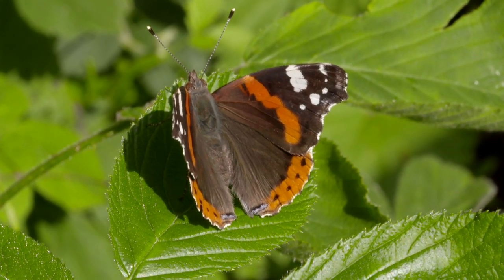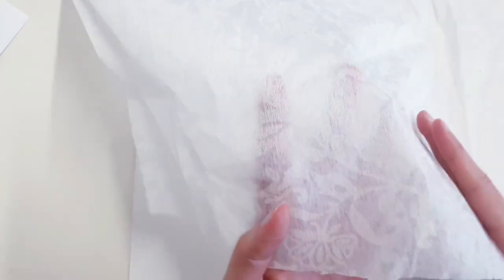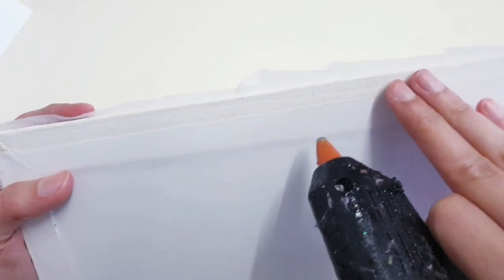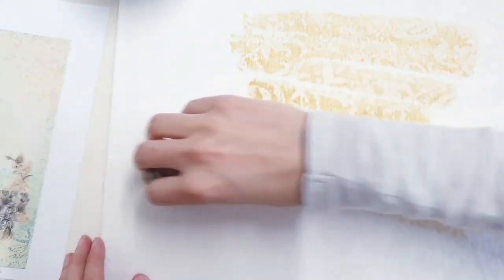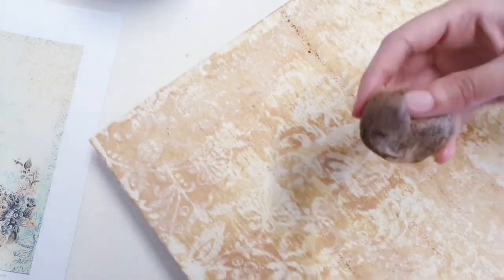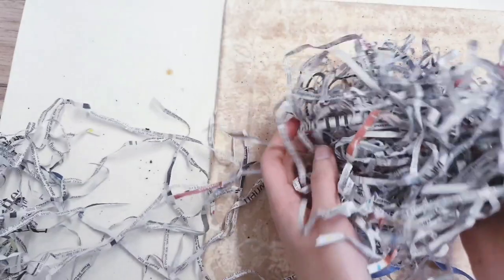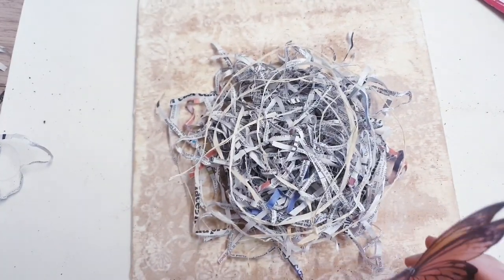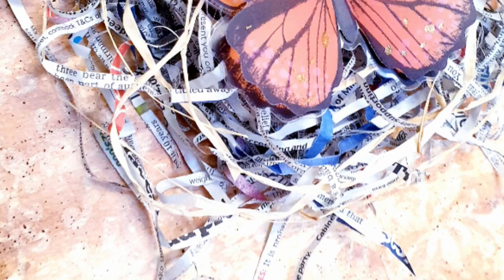🔴DIY Butterfly Canvas Wall Art, Vintage Decor, Crafts Ideas to Sell, Handmade Gift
Today I show you how to make beautiful vintage botanical inspired art for your home, to gift, or to sell. Inspired by fine art and mixed media, we produce something from everyday common materials. A very easy tutorial suitable for beginners. I hope you enjoy!